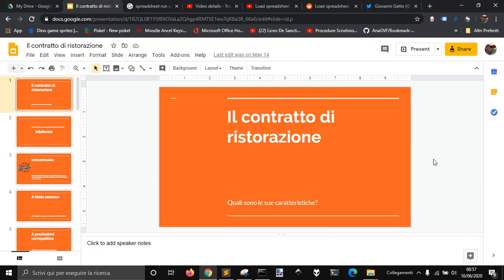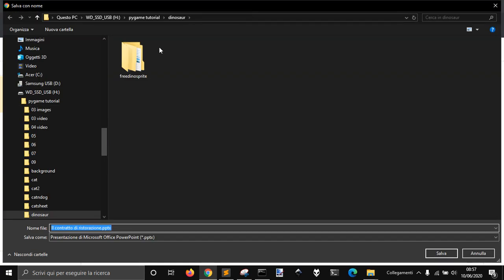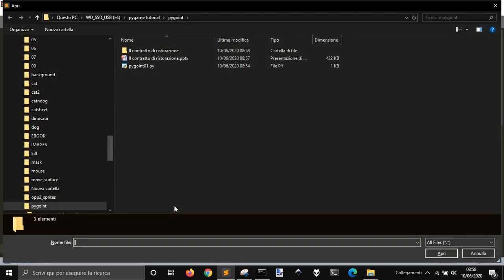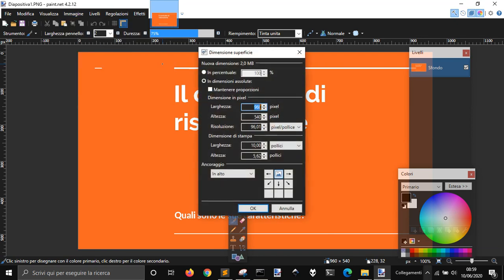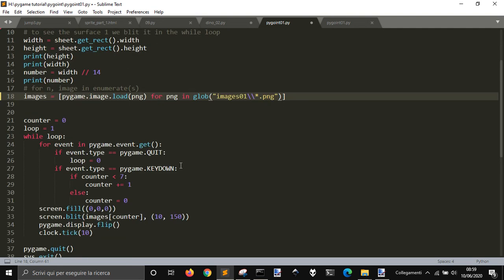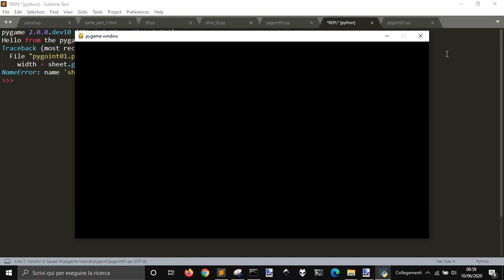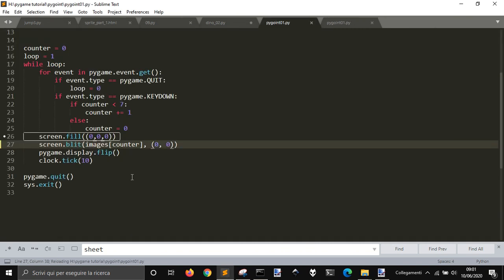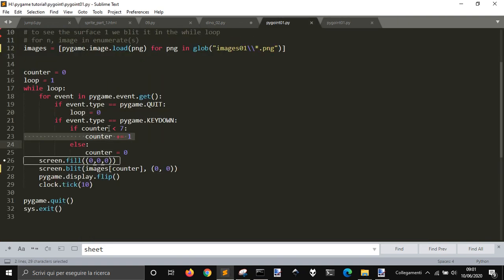Pygame like Powerpoint